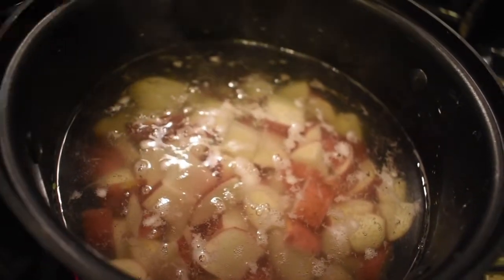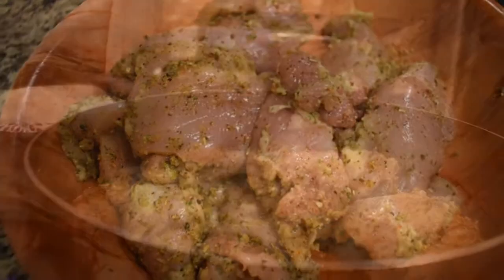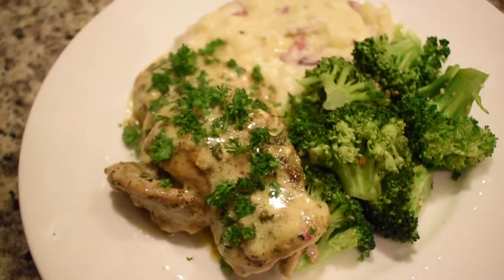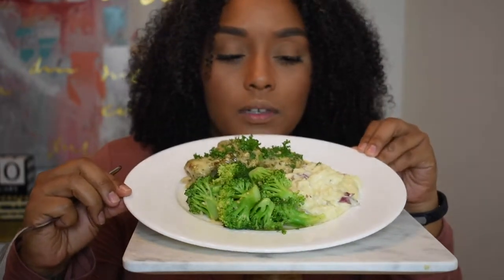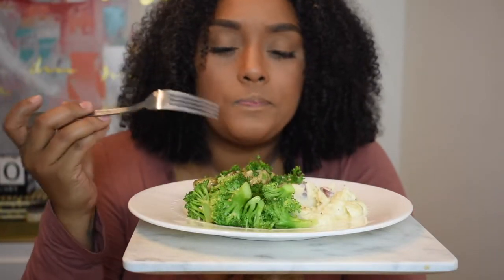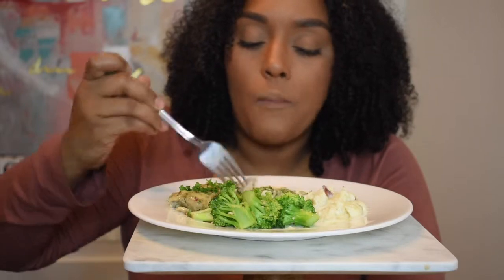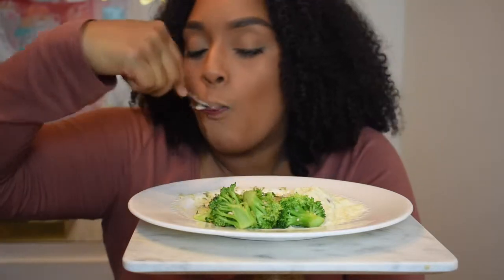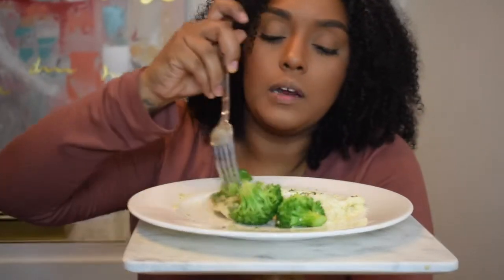UNHEALTHY OR HEARTY???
Hey Superstars!!! ✨

We wanted to eat a nice hearty meal so I made garlic herb butter and cream chicken, steamed broccoli tossed in butter crushed pepper and garlic, and my garlic parm mashed potatoes which are always thick rich and creamy. It was so good 😊

Remember be who you are with respect to yourself and others ✨